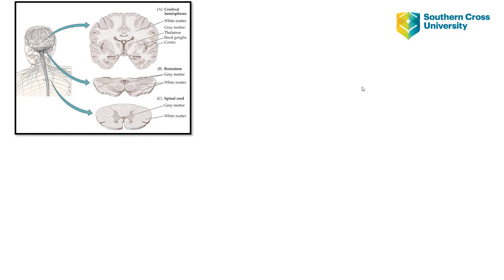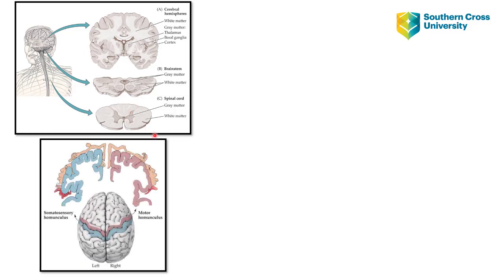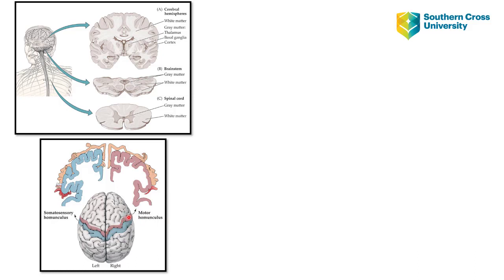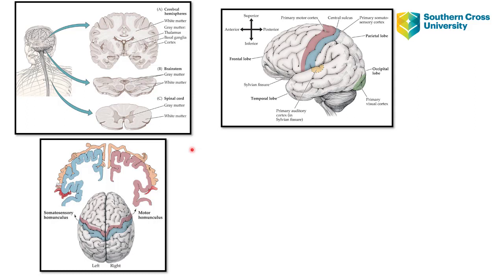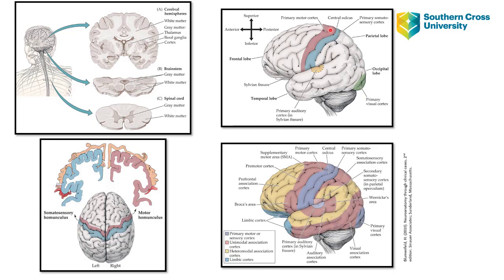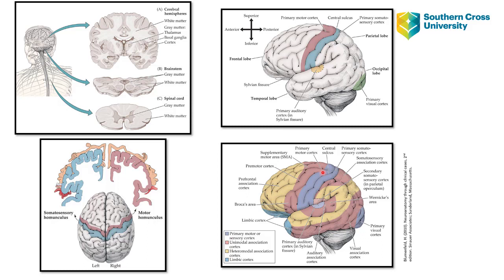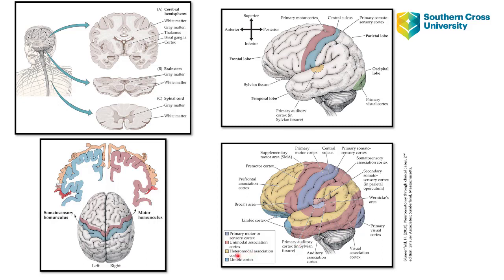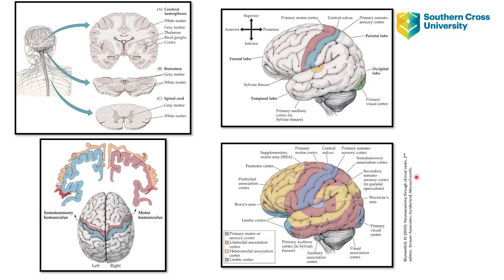Organisation and Function of the Cerebral Cortex Motor Control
A basic overview of the structure of the cerebral cortex and its role in motor control.